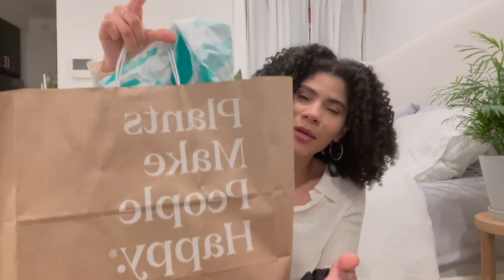Moving Vlog 4 | Getting plants for the apt, DIY painting, New Furniture Arrival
Hey friends! As you can see I was quite active this past weekend. My apartment is coming together and is so close to being ready. I will film an apartment tour once all the finishing touches arrive, but I hope you enjoy these more casual vlog-styled videos in the meantime.

Kirsten

Etsy Bench

Art is inspired by a Sarah Brookes painting and I followed Olivia’s story highlights @ohmy.live